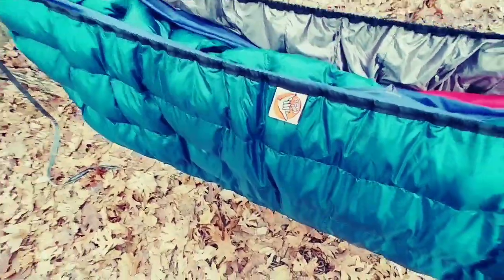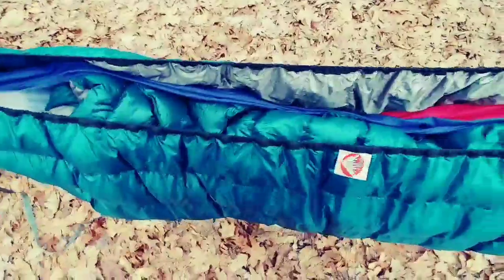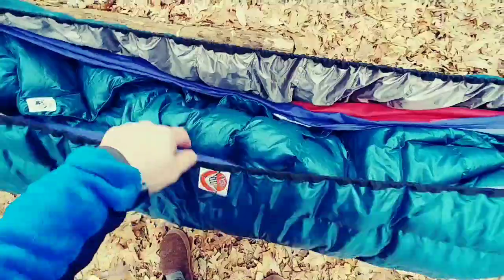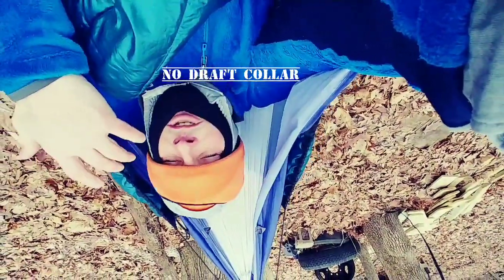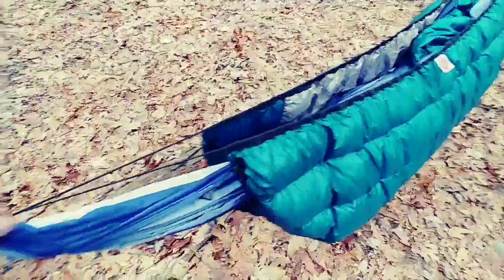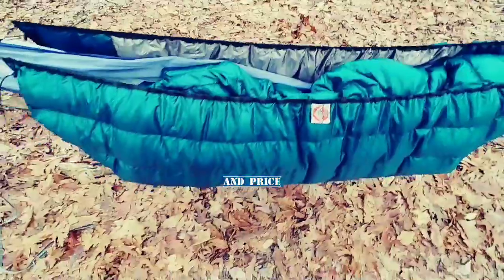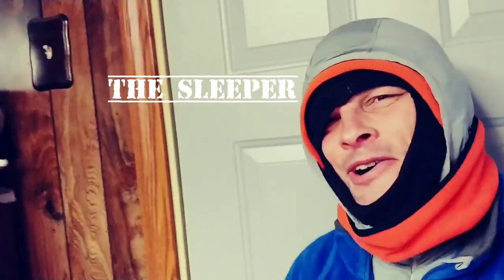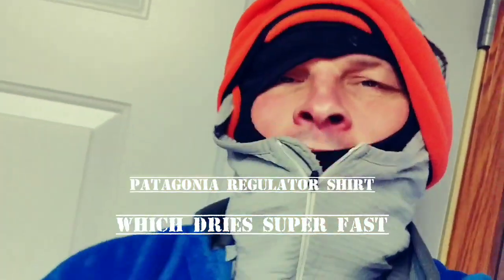Hammock sleep systems: pad vs underquilt: Hang Tight Heat Seeker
Hang Tight Heat Seeker quilts reviewed and compared with  Nemo Moonwalk and Exped Winterlite  pad. Versatility vs price.